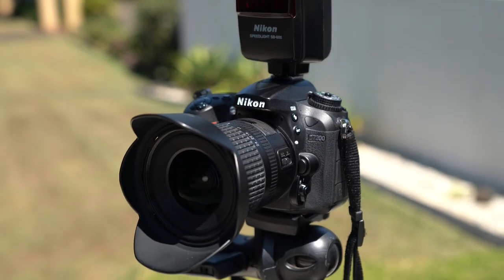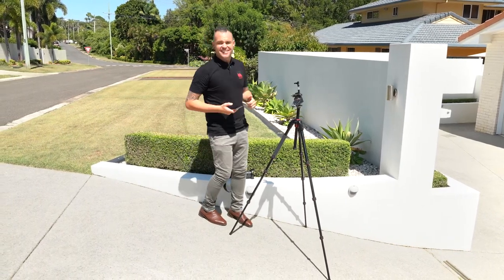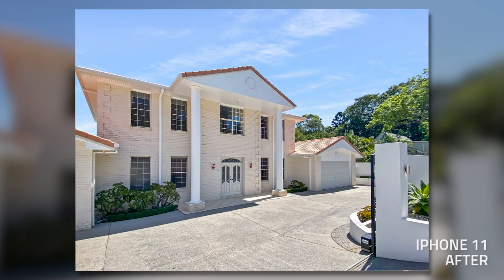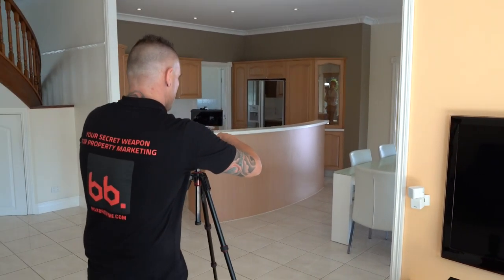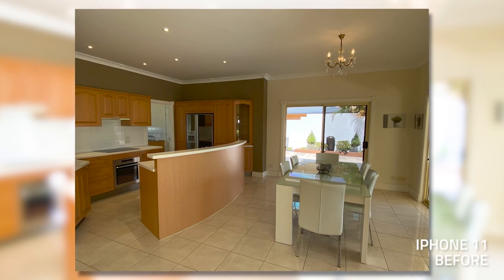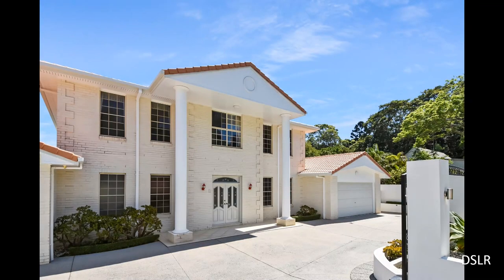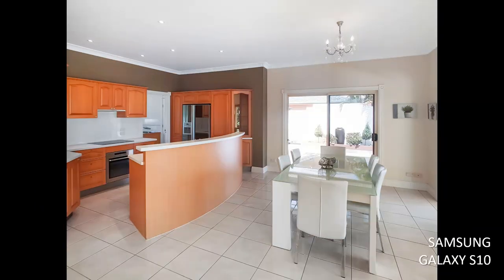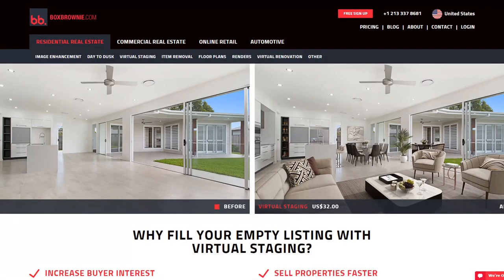DSLR vs Smartphone - Real Estate Photography Test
✅ FREE PHOTO EDITS

Receive 4 FREE photo edits on sign up. No credit card required on sign up.

✅ REAL ESTATE PHOTO EDITS WE OFFER

✅ VIDEO SUMMARY

In today's video we're comparing smartphonse vs DSLRs in respect to real estate photography.

To do so, we test the Nikon D7200 (DSLR camera) against the Samsung Galaxy S10 (with Moment wide-angle lens) and the iPhone 11 (with its new inbuilt wide-angle lens) feature.